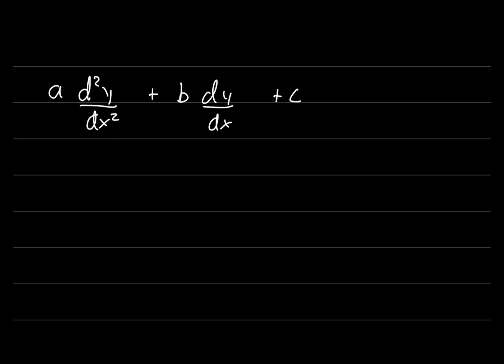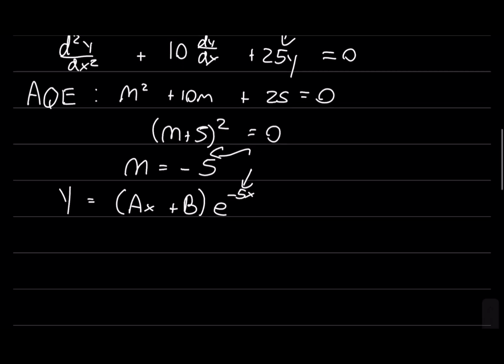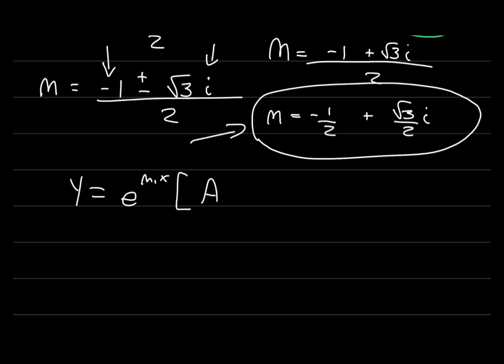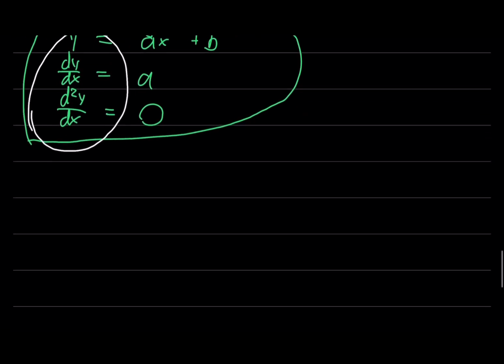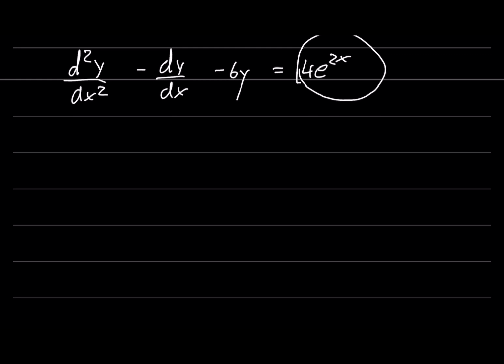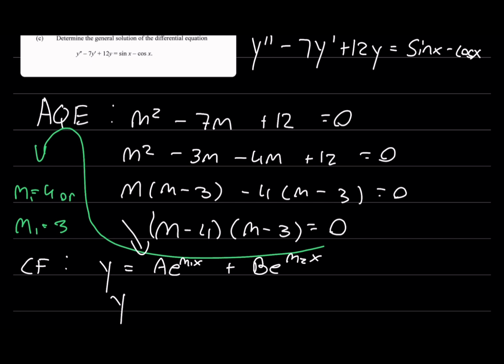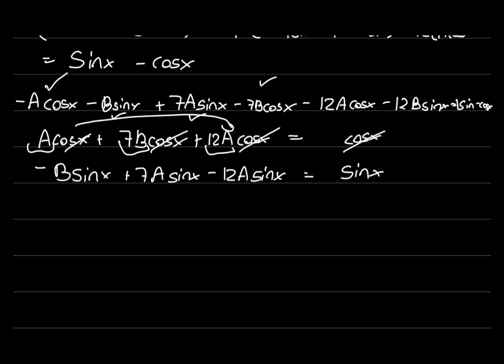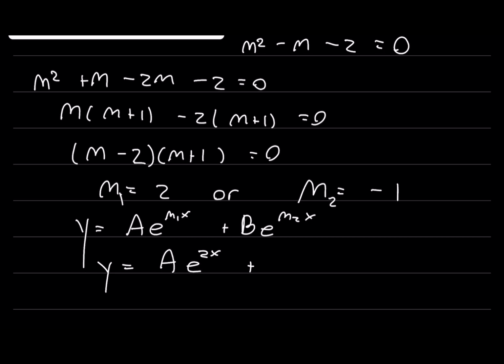DIfferential Equations - Second Order│ CAPE Pure Mathematics Unit 2 │Module 3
Module 3
Differential Equations

Timestamps:

Homogenous
0:00 How to solve A Second Order Differential Equation ( Real & repeated Roots)
6:45 How To Solve A Second Order Differential Equation ( Real & Distinct Roots
9:15: How To Solve A Second Order Differential Equation( Imaginary roots )
Non Homogenous
14:00 How To Solve when RHS is not 0 (Polynomial, trig, exponents)
25:55 June 2021 Paper 2
29:15 June 2022 Paper 2
42:00 June 2019 Paper 2